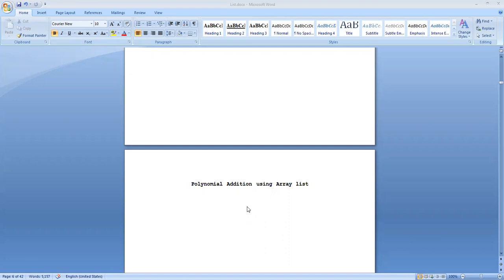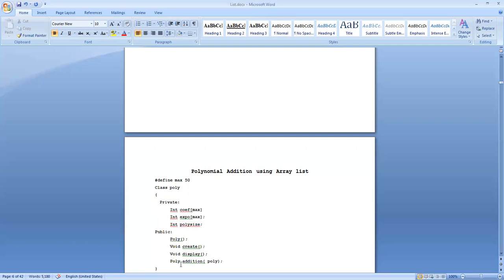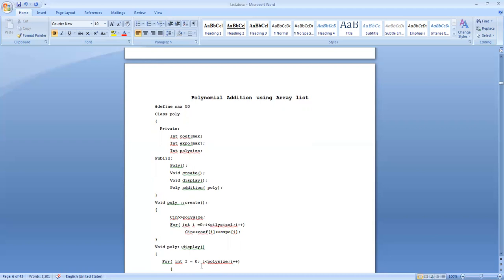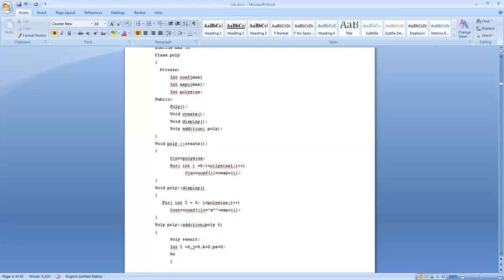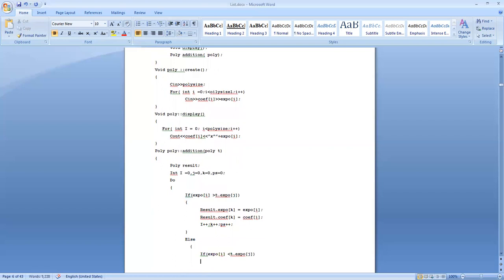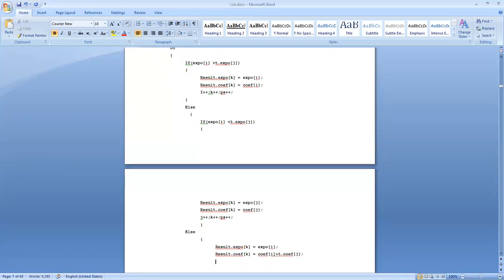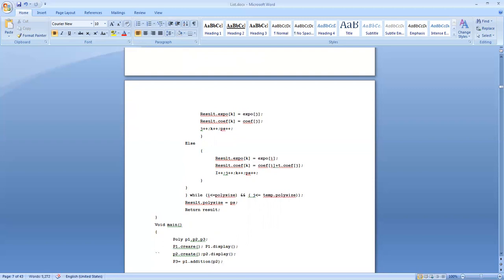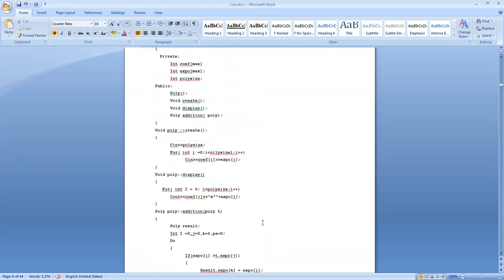C++ AND DATA STRUCUTR VIDEO LECTURE -32 (Prof P. Magizhan)